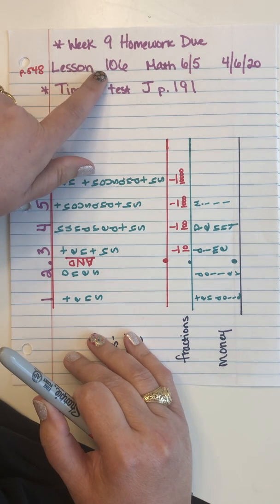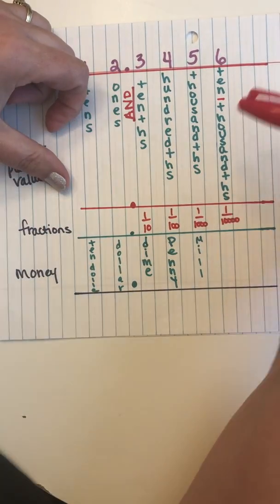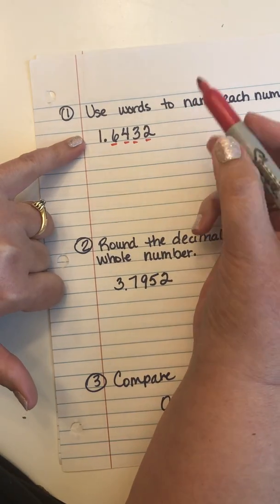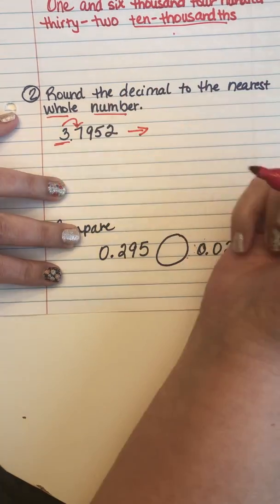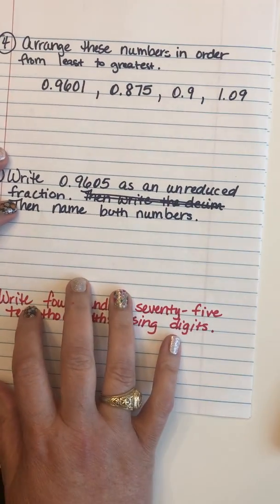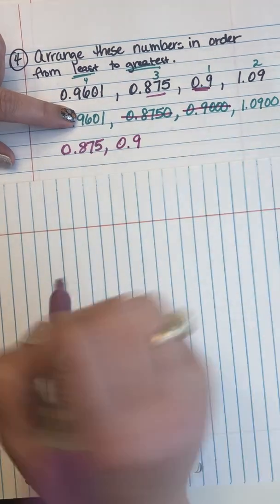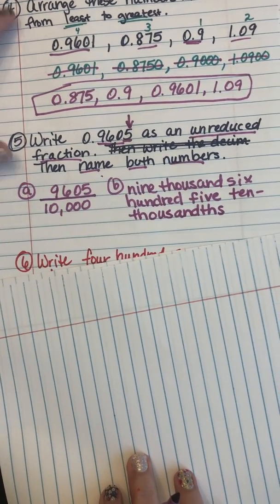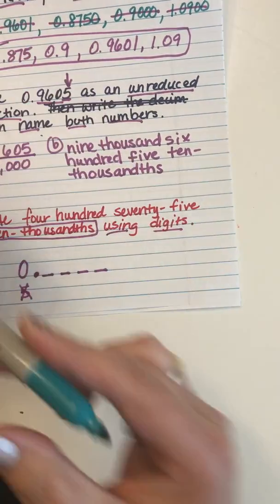Lesson 106 Saxon Math 6/5